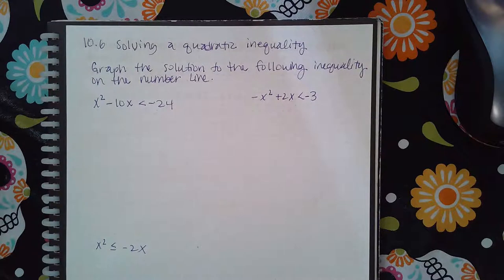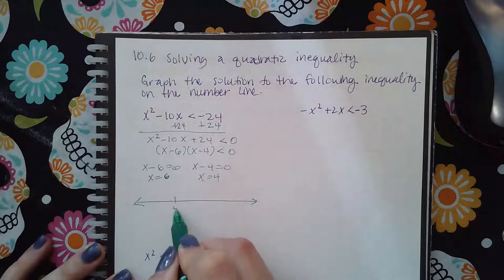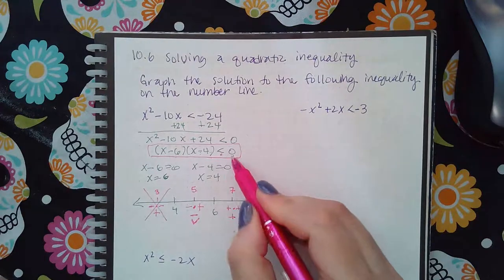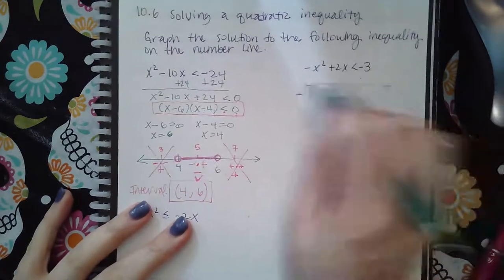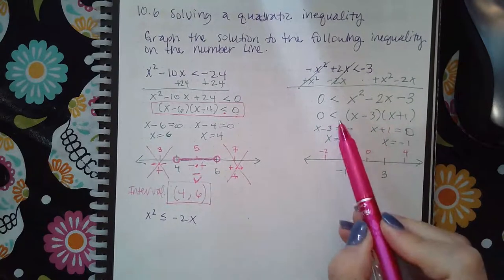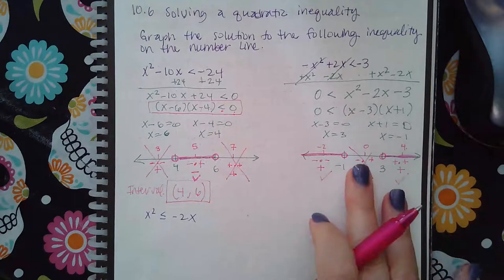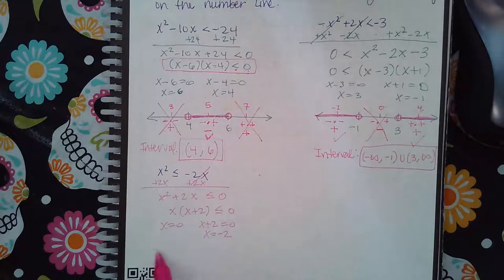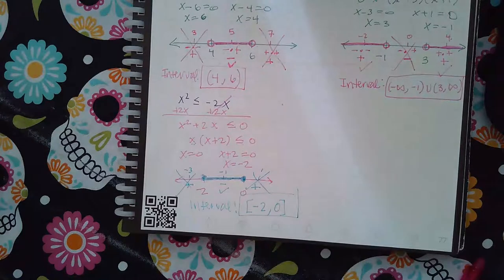10.6 Solving a quadratic inequality